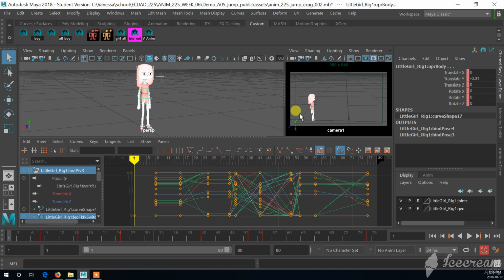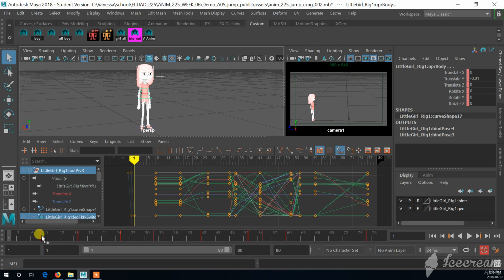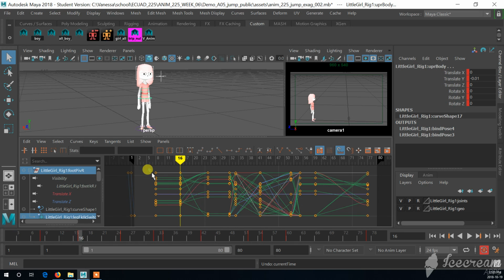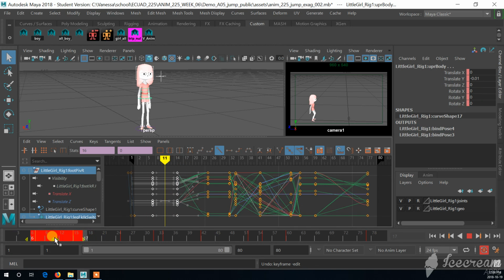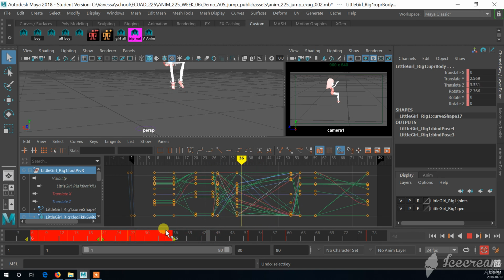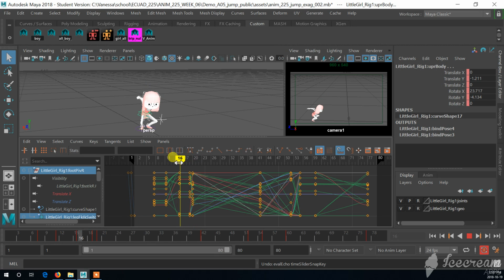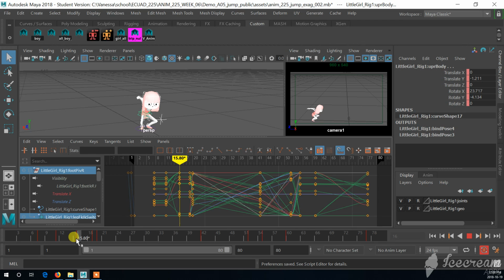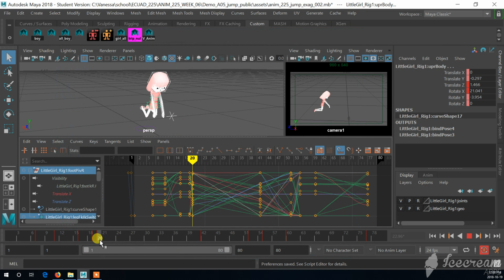Maya keframe move scale